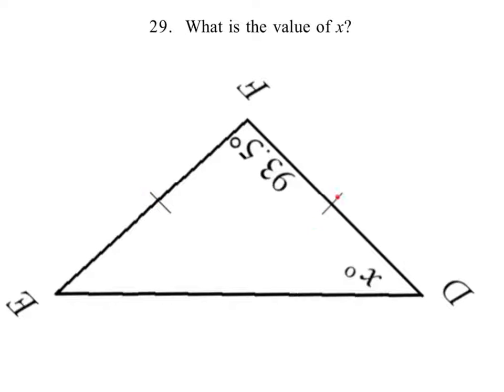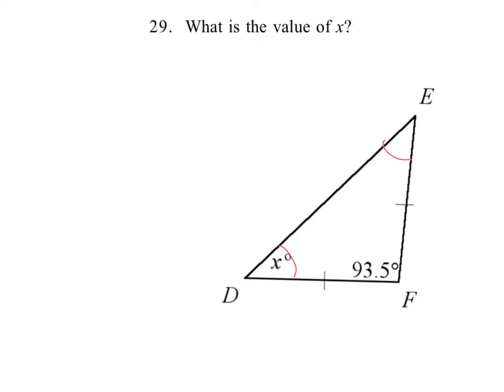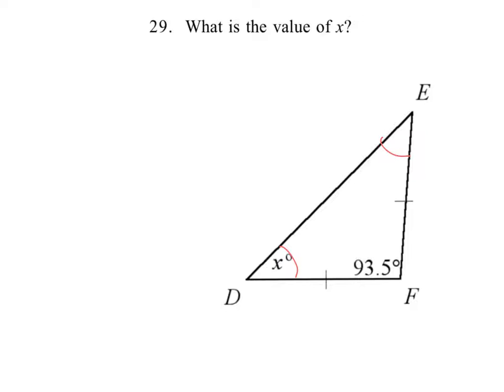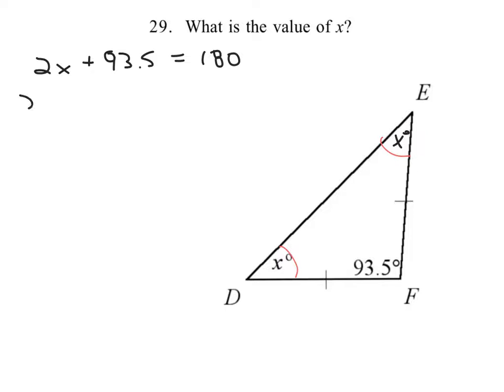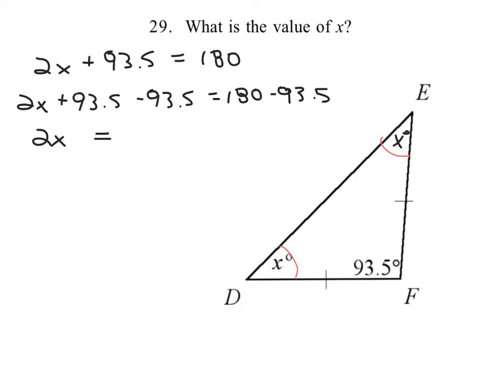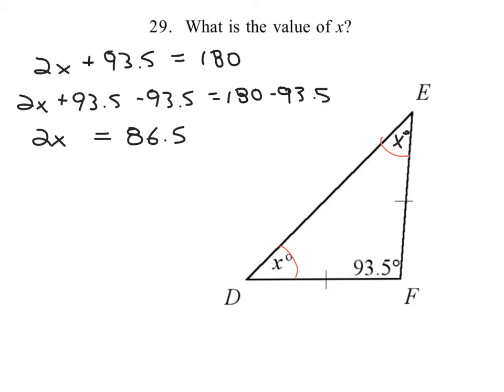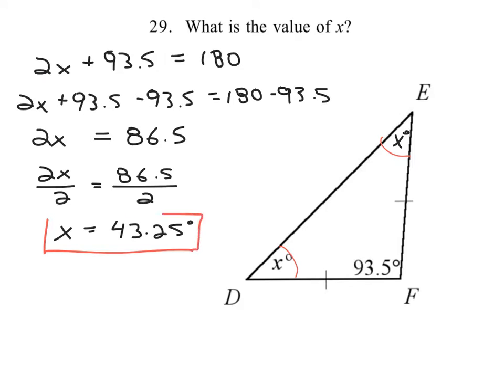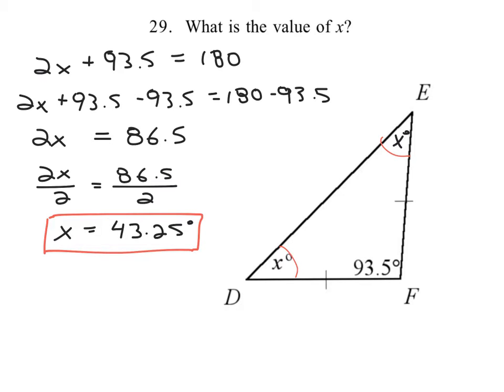Geo Unit 4 Study Guide #29